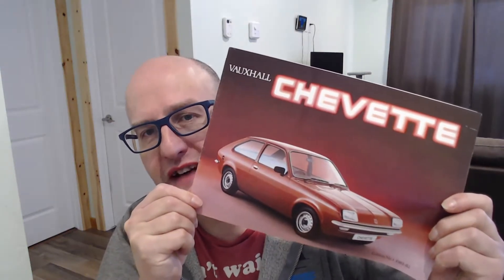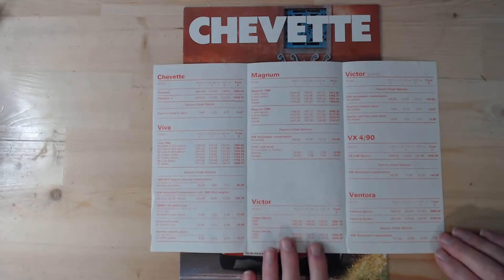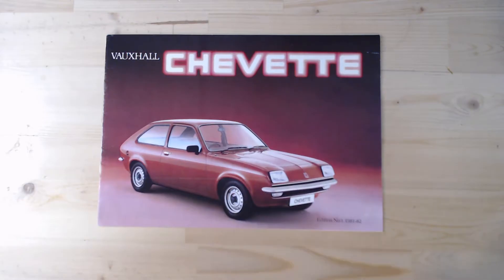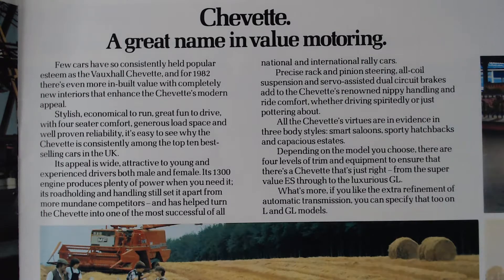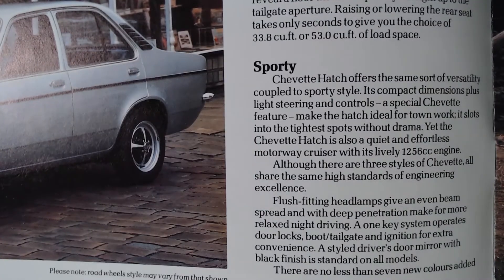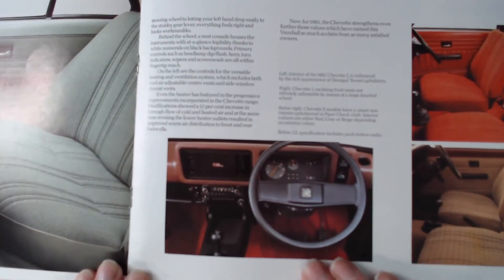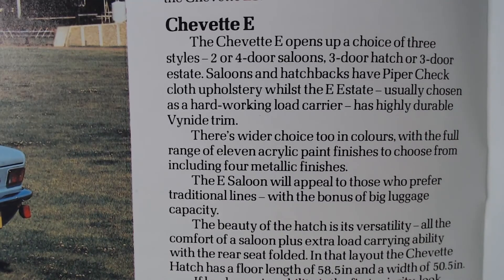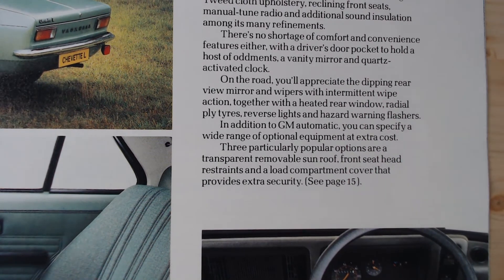Vauxhall Chevette review inc prices at launch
A look at a few brochures and a launch price list for the Vauxhall Chevette